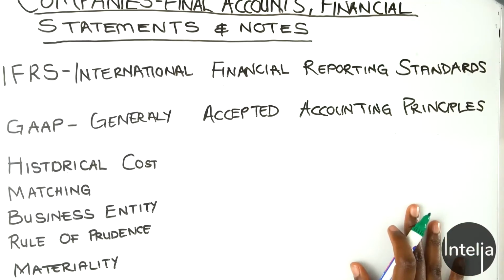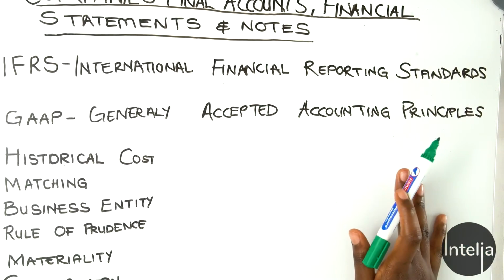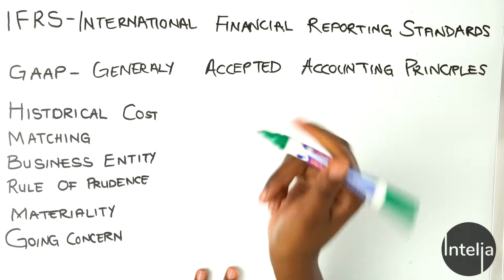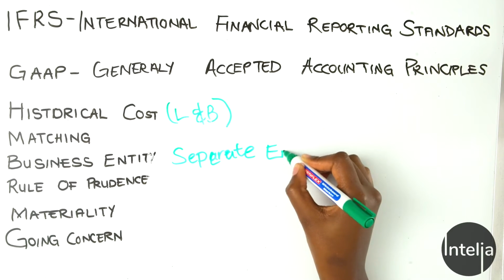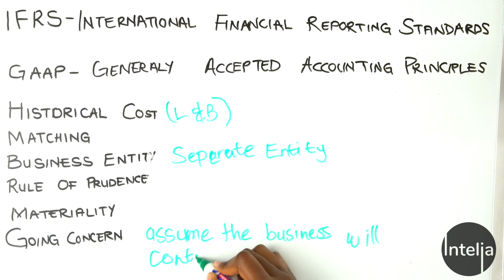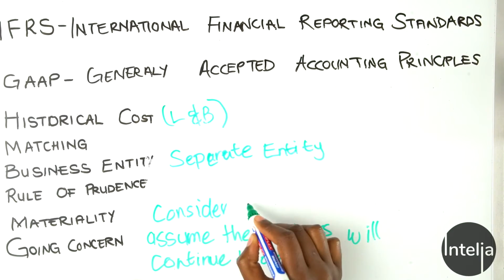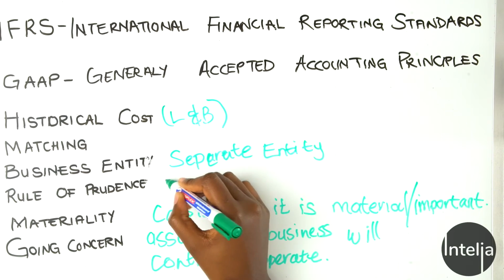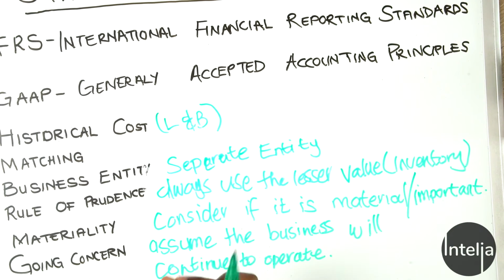Accounting Grade 12 | Companies: Final Accounts | Lesson 1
Start your journey into Grade 12 Company Accounting with confidence! 📘
This is Lesson 1 in our CAPS-aligned series on Final Accounts of Companies – a foundational topic to help you prepare for your final exams with clarity.

✅ In this lesson, you will learn how to:
• Understand the structure of company financial statements
• Prepare the Income Statement and Balance Sheet
• Apply relevant adjustments for year-end procedures

🎓 Perfect for:
Grade 12 learners, Accounting teachers, exam prep, and revision.

📌 Don’t forget to:
📝 Share with classmates and educators